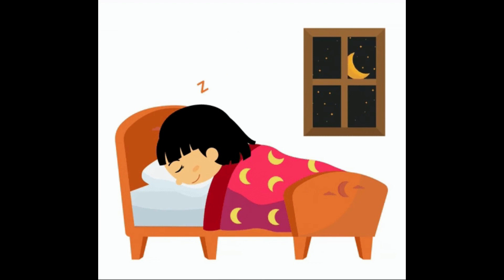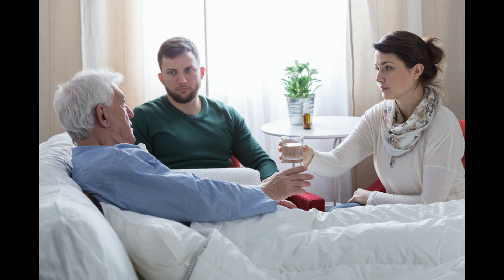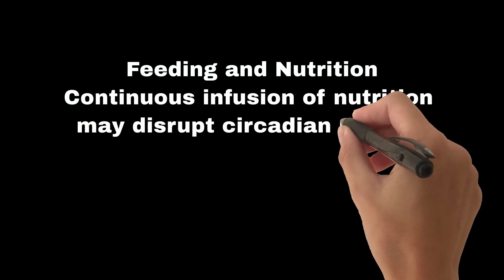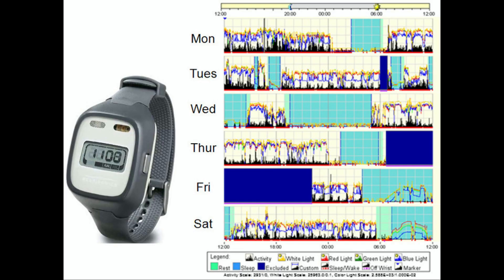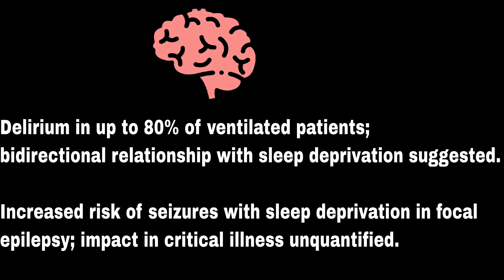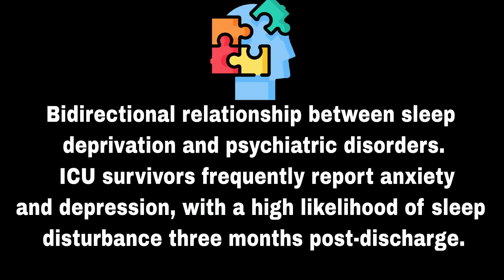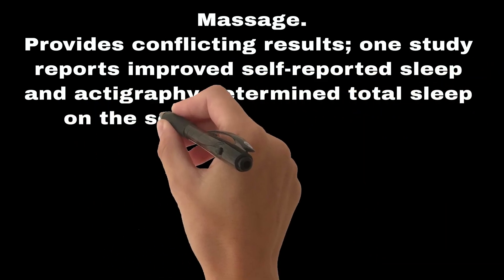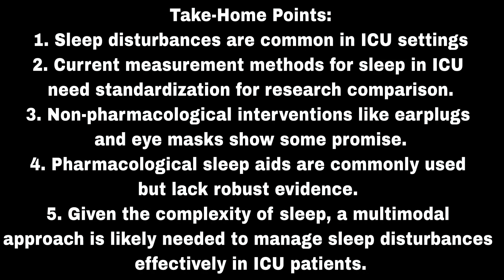Sleep in ICU